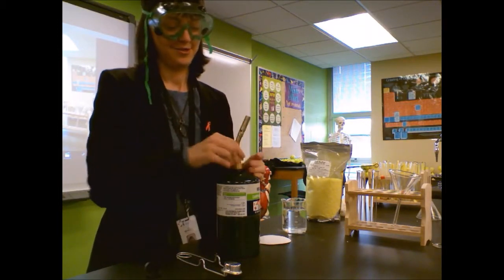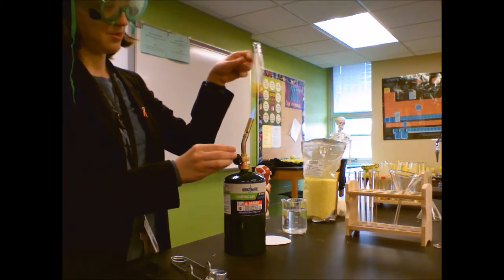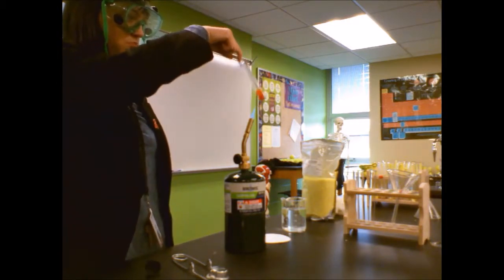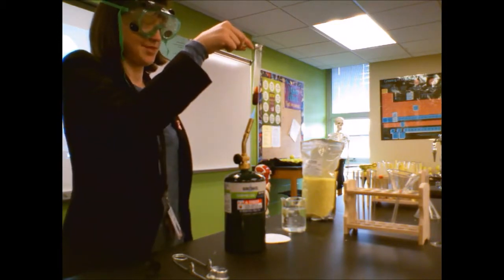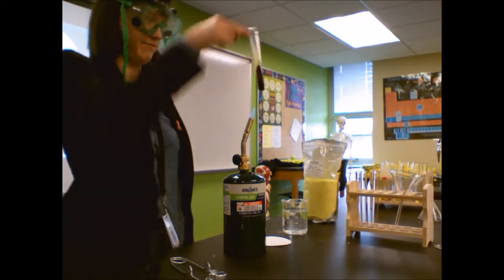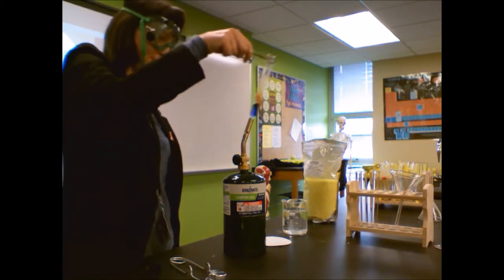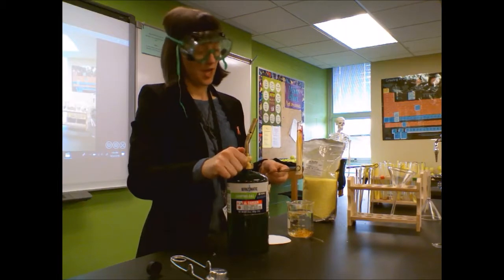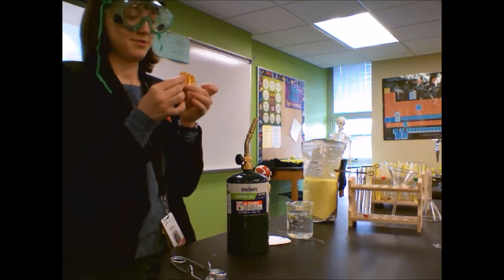Sulfur Lab Amorphous Demo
This is a demo of how to produce the amorphic allotrope of sulfur. This follows part one of the sulfur lab where we created the monoclinic allotrope of sulfur, growing some lovely monoclinic crystals. The monoclinic sulfur demo can be seen

Supplies

propane torch
flint striker
sulfur (I used soil sulfur, which is relatively cheap)
test tube
test tube tongs
beaker full of water

Basic Procedures

1. Nearly fill a 250 mL beaker w/ ice water.
2. Fill test tube about 1/4 full w/ sulfur. (Keep sulfur off the sides of the test tube)
3. Heat sulfur slowly. It will pass through stages:
• melt to yellow liquid (individual rings of 8 sulfur atoms)
• red liquid (short chains of 8 sulfur atoms)
• dark reddish-brown thick syrup (longer chains of sulfur atoms that entangle)
• dark runny liquid (longer chains of sulfur atoms that have enough energy to flow)
4. Pour hot sulfur into beaker of water. (quench)
5. Make observations of solidified sulfur.
6. Place in fume hood overnight. Make observations after 24 hours.
7. Clean up!

Safety Note

While it is not such a concern for sulfur at these temperatures, if you see smoke coming from the top of the test tube it is sulfur dioxide. Sulfur dioxide reacts easily with water to form sulfuric acid. DO NOT INHALE!